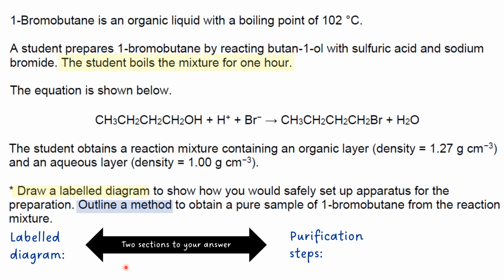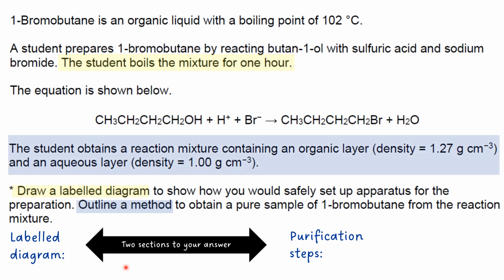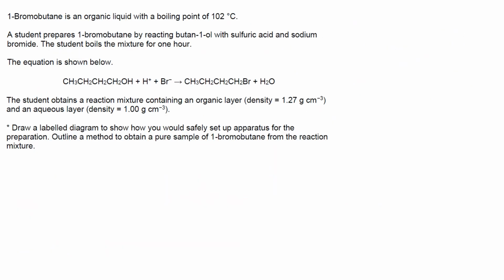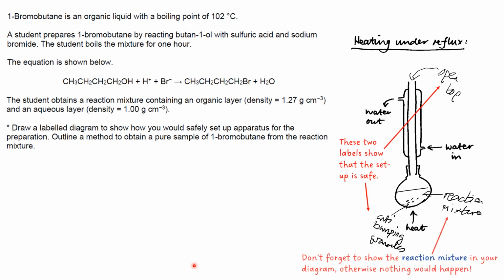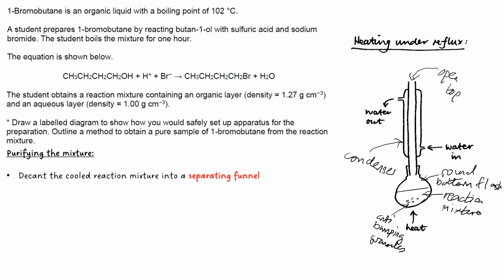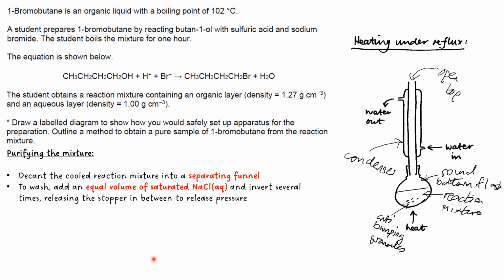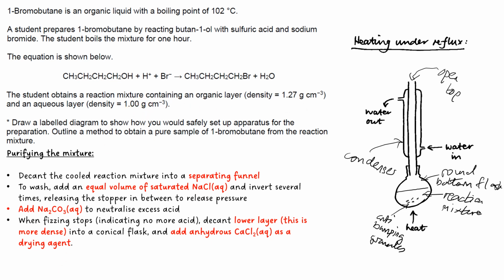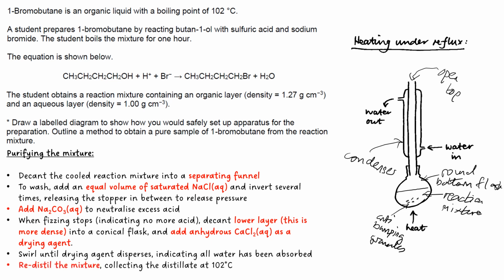Synthesis of a haloalkane from an alcohol - 6 marks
A look at a levelled response question covering first year haloalkanes plus organic synthesis and purification techniques.